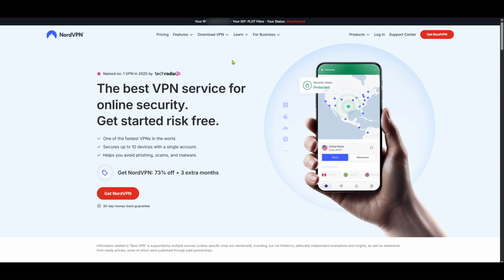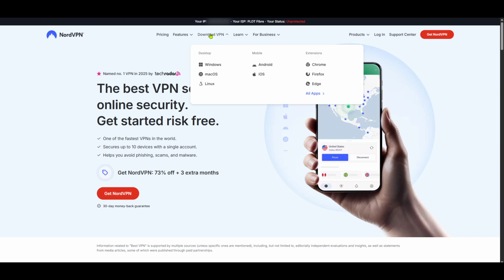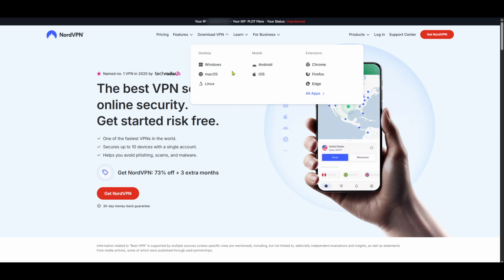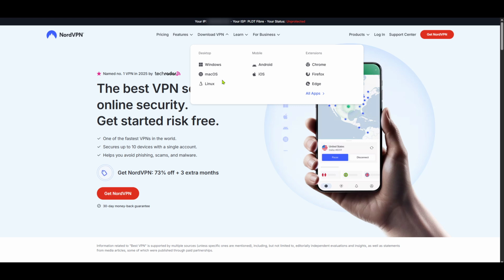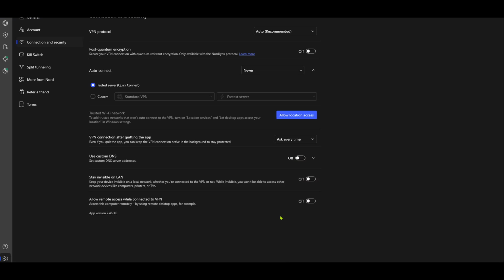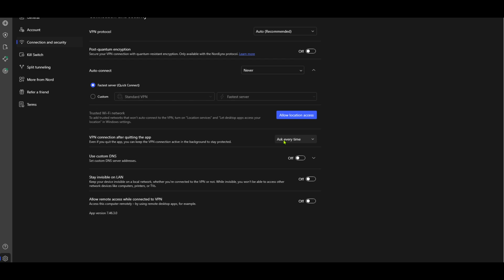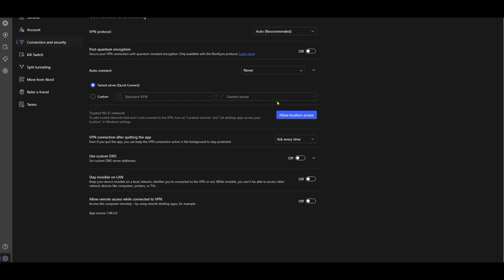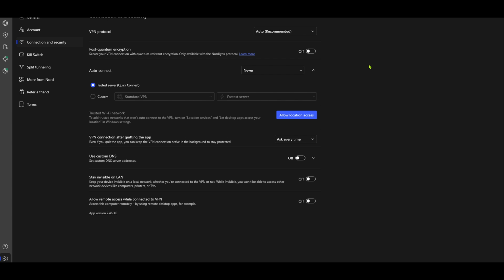How To Get Nordvpn For Free Nordvpn Free Trial Quick Guide [2025 Guide]